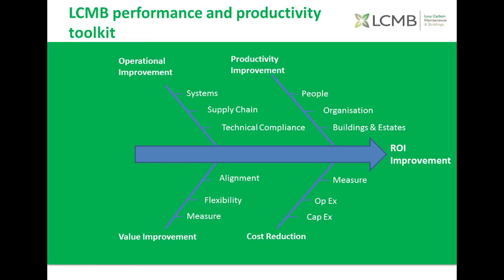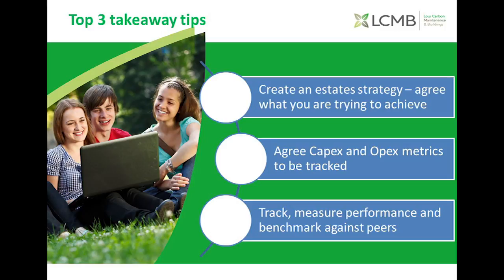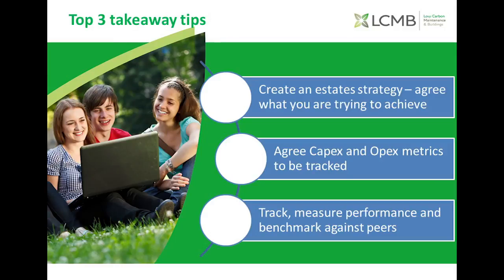How to deliver improved building performance and productivity? John O'Brien, LCMB (Part 3)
Based on their work with clients such as The University of Oxford and Birmingham Airport to improve building performance, and their ground breaking Innovate UK and EPRSC funded research whole life performance plus (WLP+) project the LCMB team will identify the common issues that prevent buildings delivering world class performance and productivity. The workshop will build on case studies and the latest research to you give you take away ideas to immediately improve the return on investment your organisation is getting from your buildings and estates.